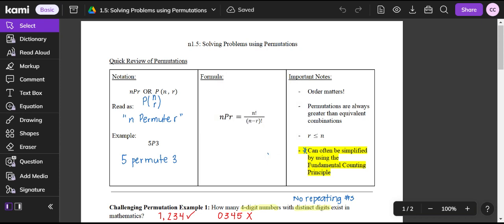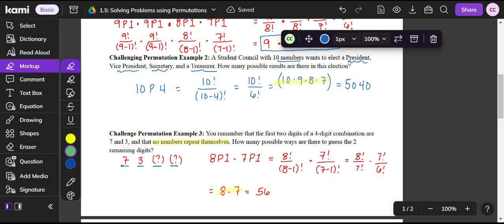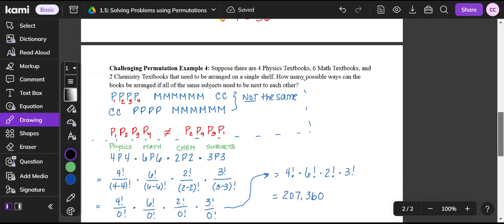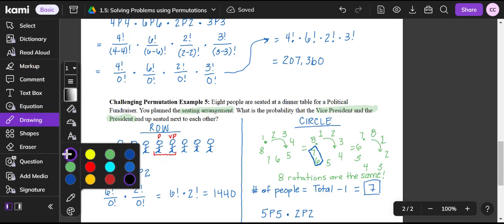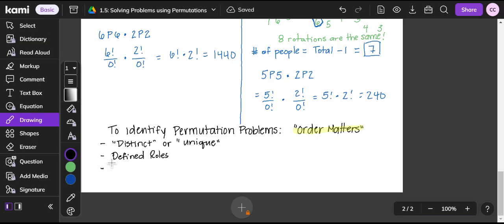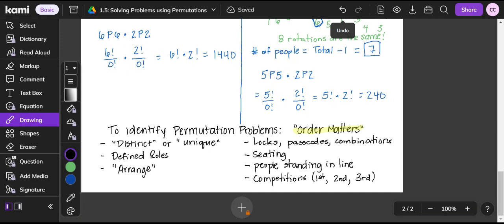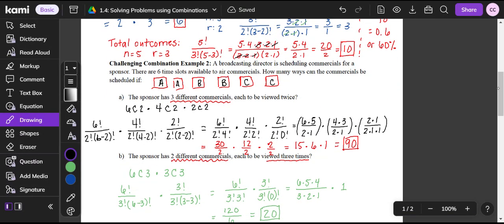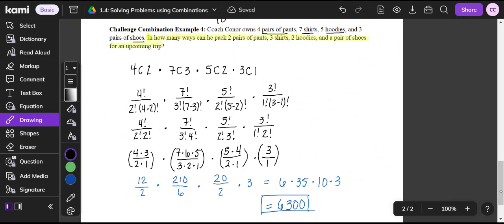IM3B 1.6: Selecting Methods for Solving Combinations and Permutations